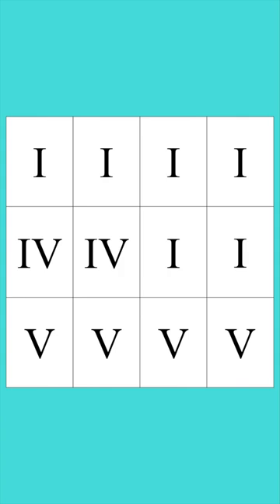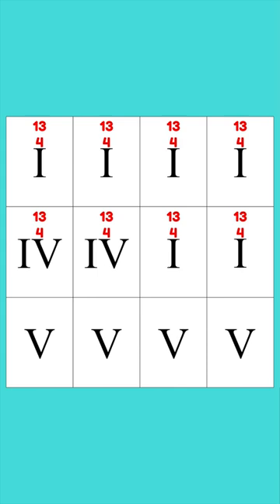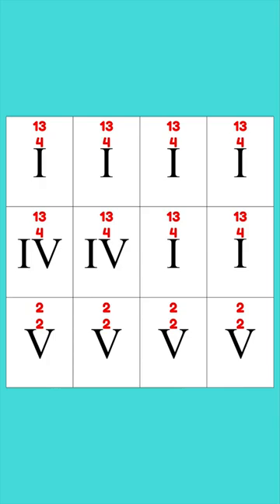How King Crimson's Starless Uses the Blues